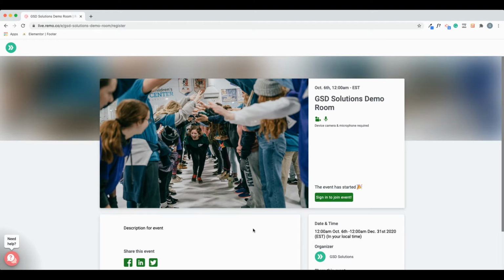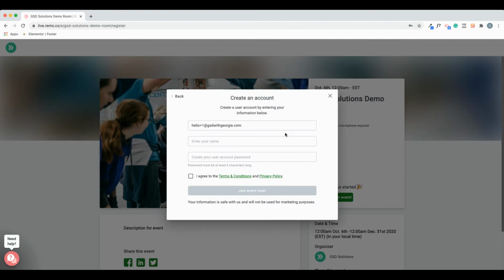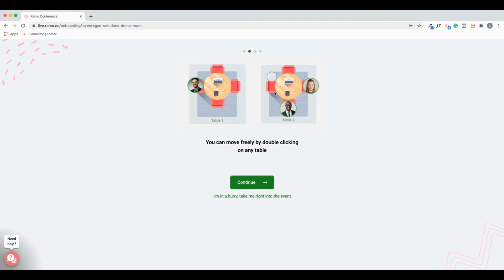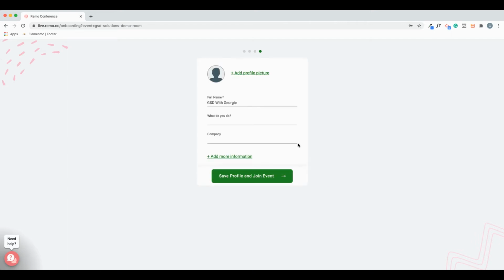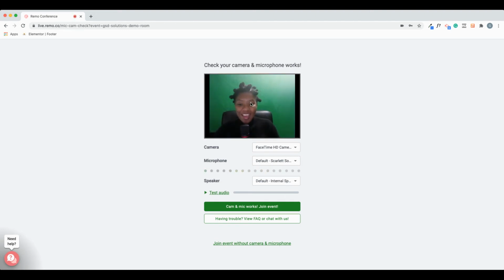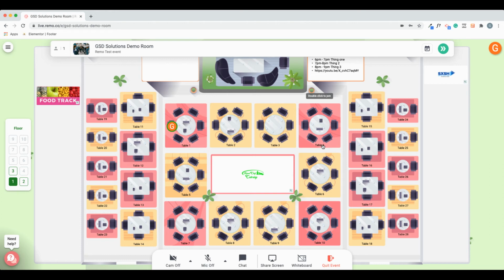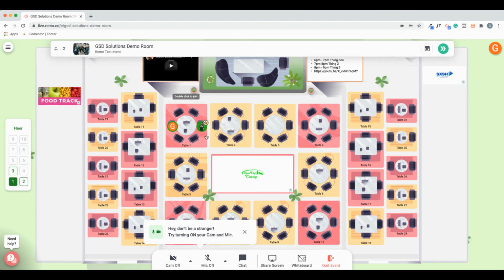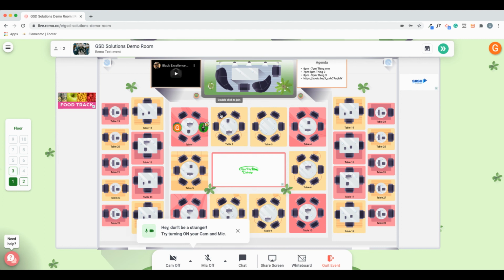How to Join a Remo Event As An Attendee | Sign-Up & Set-Up Your Profile in Remo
Are you new to the Remo platform? Or, are you not sure how to join a Remo event? You’ve clicked on the right video! Here’s a step-by-step tutorial on how to create an account, sign in, set up your profile, and join a Remo event.

Ready for more Remo tutorials?

(A printable, 20+ page guide that includes proven formulas to help you plan, produce, and profit with virtual events!)